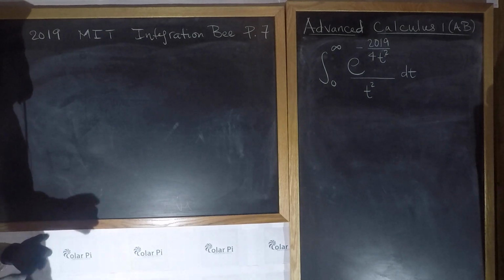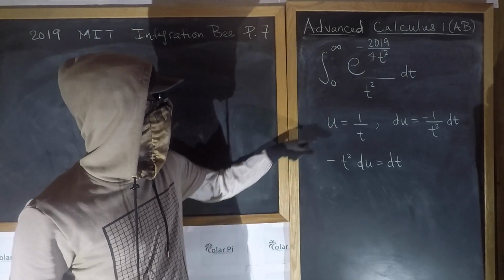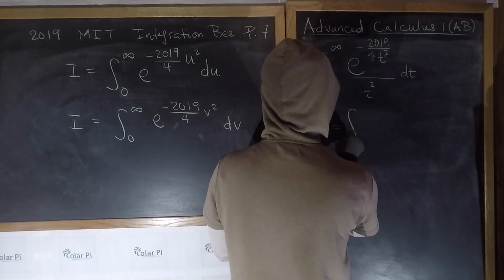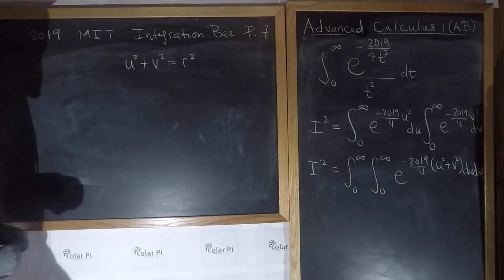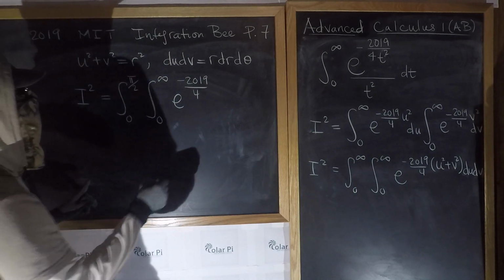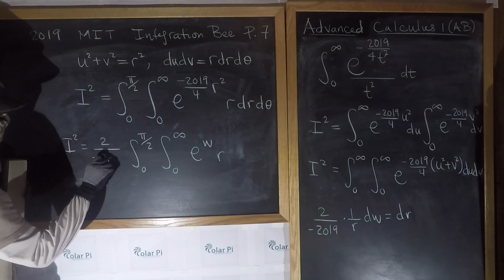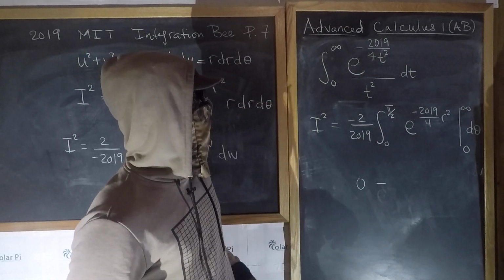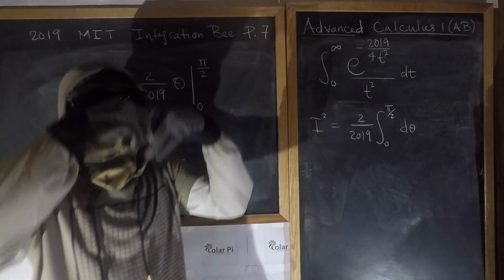2019 MIT Bee (Problem 8) - An Integral of the Gaussian Variety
1) He is incredibly narcissistic and promotes himself shamelessly.
2) He misleads and confuses.
3) He pushes people away from Jesus Christ God, the Holy Trinity, the one and only messiah.  White Jesus does all three of the above and more -- matching the ways of Satan.

In this video, I show you how to solve the 8th problem on the MIT integration Bee 2019 qualifying exam.  It turns out that the solution is like the gaussian integral.